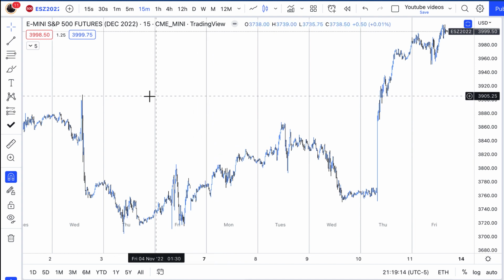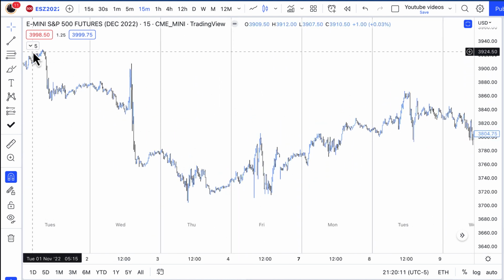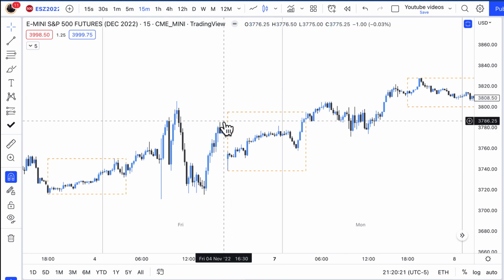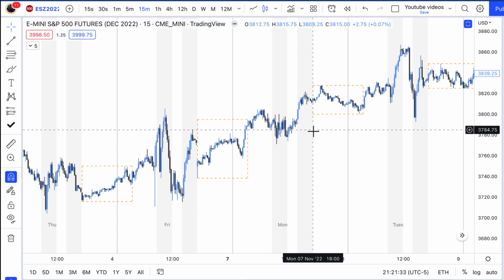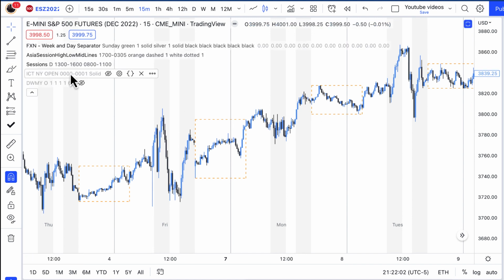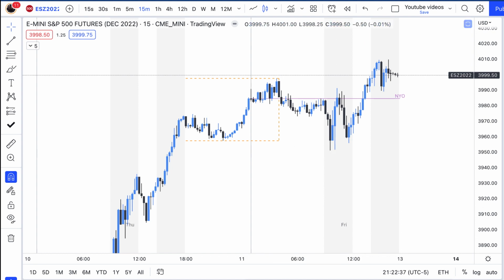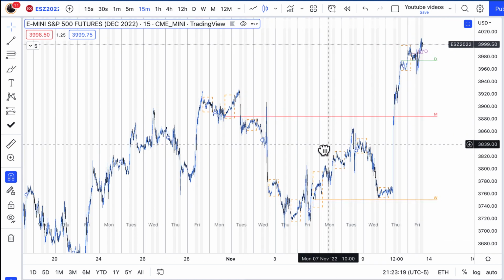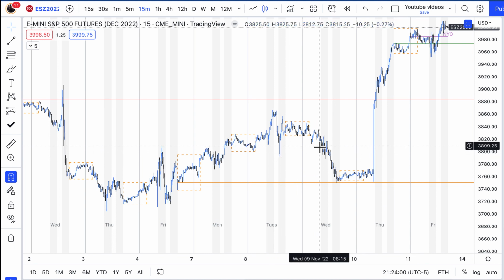WHAT ARE THE BEST TRADING INDICATORS TO USE????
Follow me for more daily breakdowns.

The footage shown in this video should not be
considered as any form of financial advice.
Participating in the financial markets carries
 along huge (financial) risk. E_isprofitable is not
responsible in any way for a viewer his/her actions.
Viewers of E_isprofitable videos acknowledge
that all the content is meant for entertainment and/or